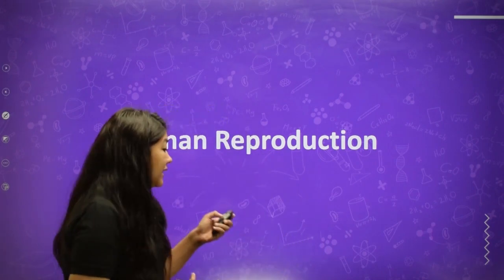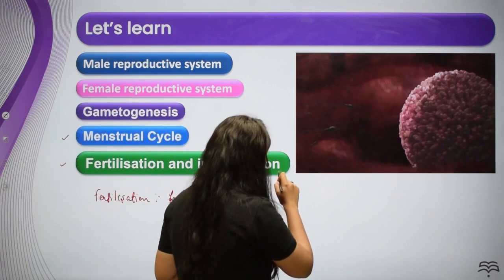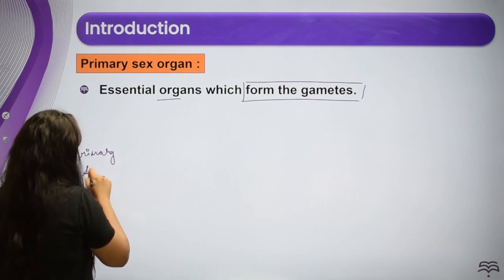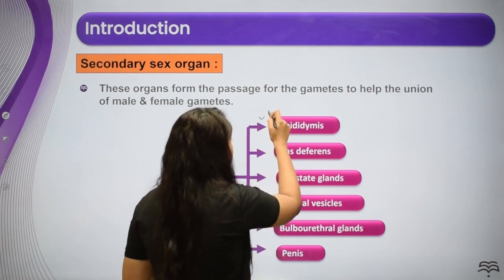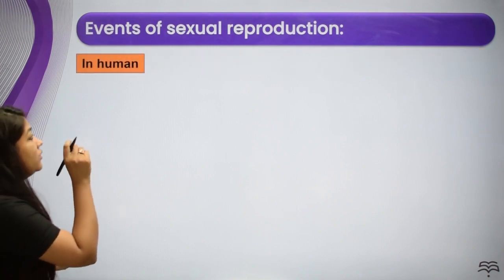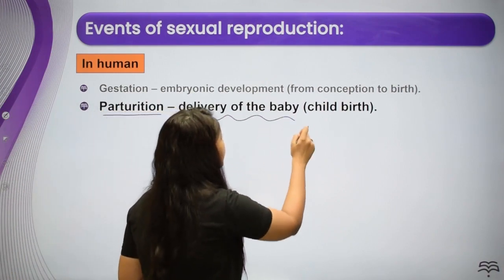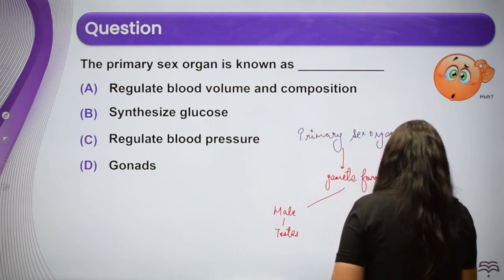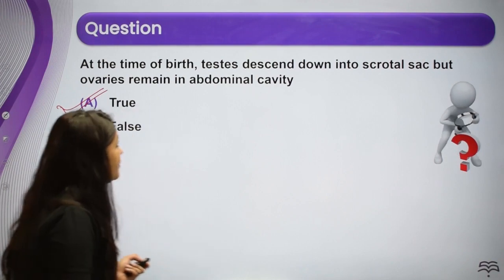Class-12-Biology-Ch-3-Human Reproduction-Topic- Introduction L 1